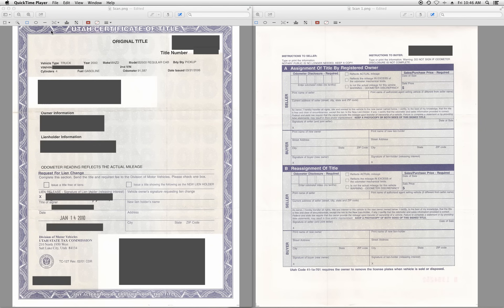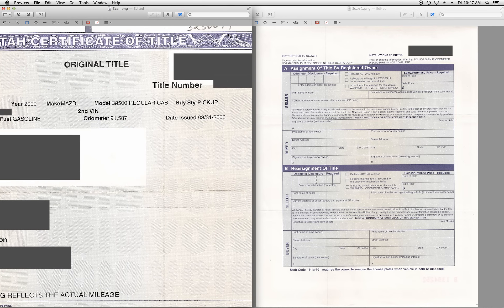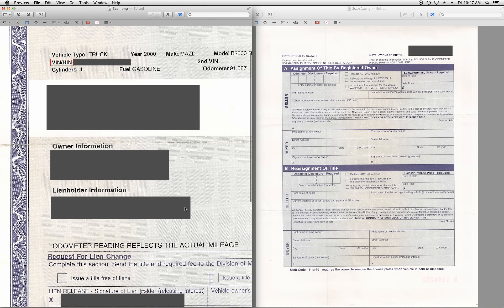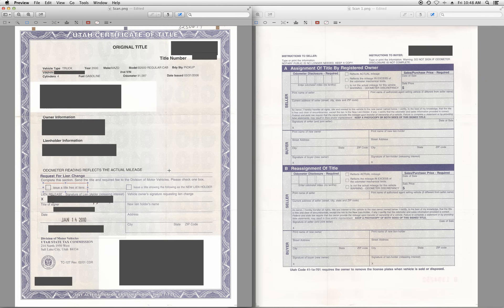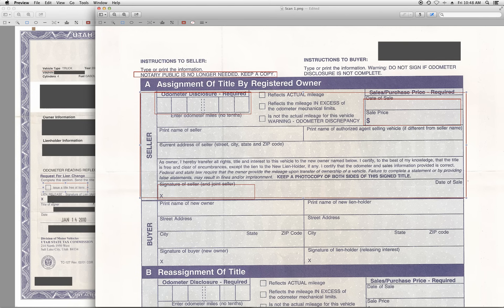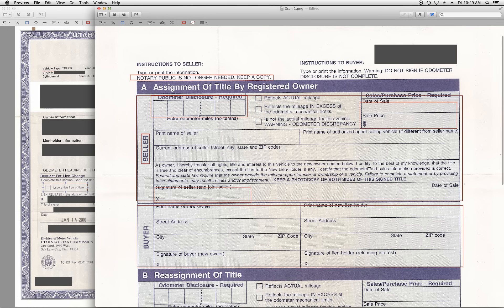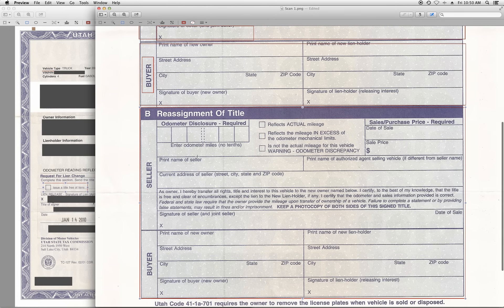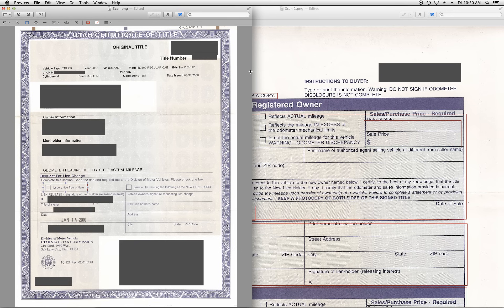How to fill out a Utah car title when selling